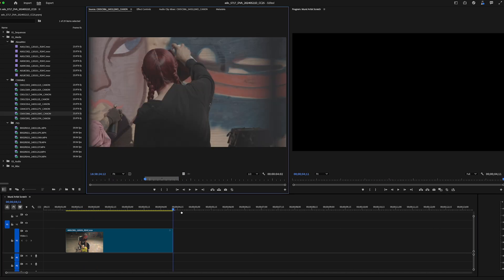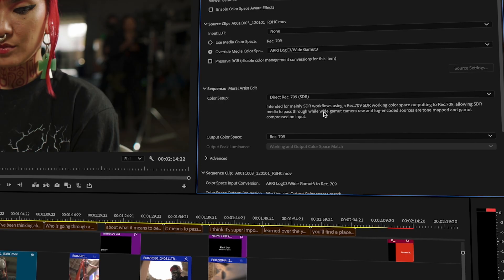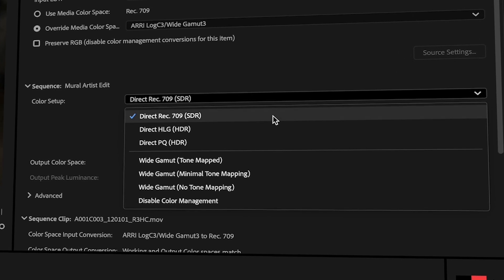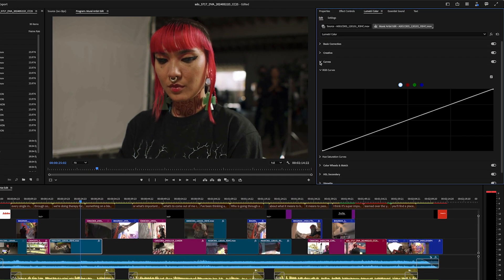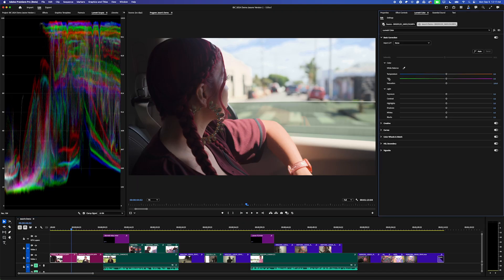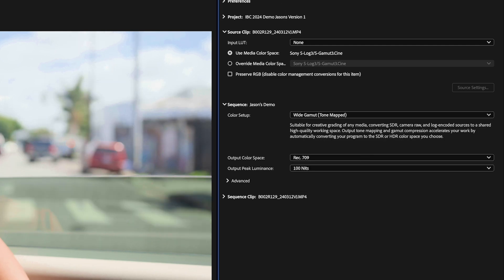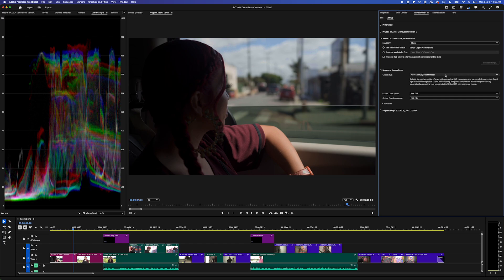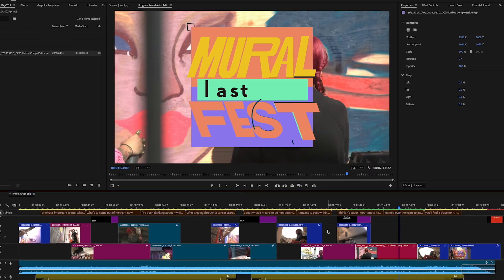Premiere Pro (beta) Color Management Explained | Adobe Video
Adobe Video Senior Product Marketing Manager Jason Druss walks video editors through our new and exciting color management developments in Premiere Pro (beta), including our Auto-Raw capabilities and Wide Gamut toggles.

Chapters
00:00 - Intro
01:53 - Auto Raw/Log Convert
02:33 - Wide-Gamut Working Color Space
04:23 - Color Interop between Premiere Pro and After Effects
04:37 - Outro